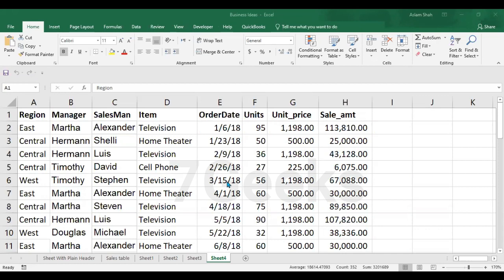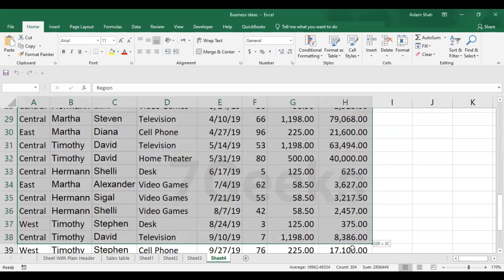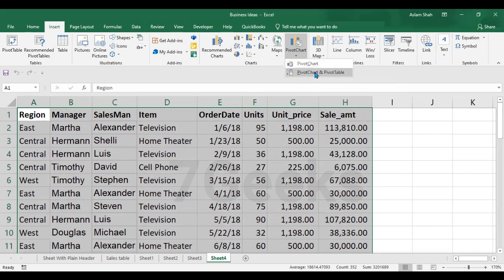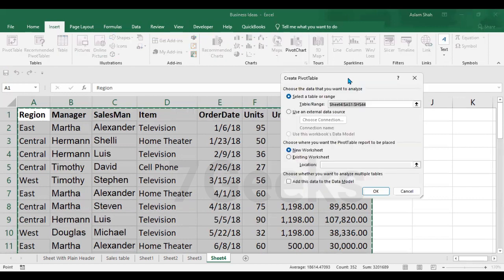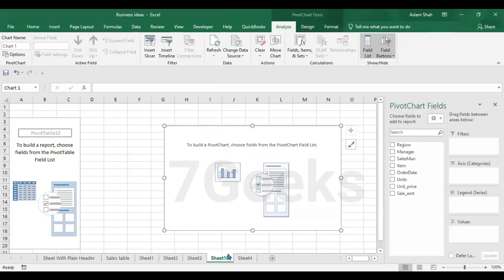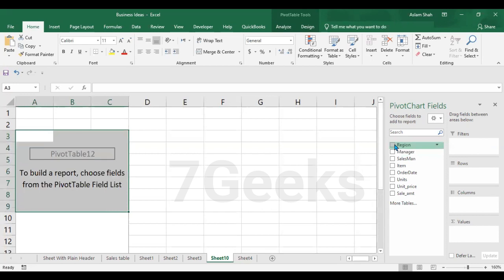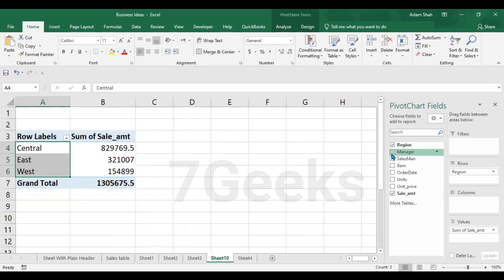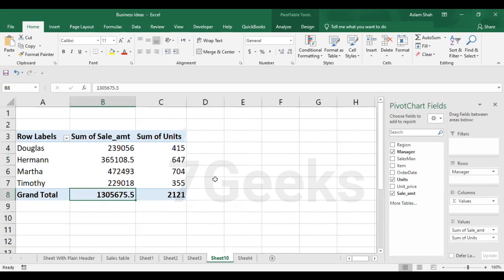Lec 50 Excel Course | Creating Pivot Tables | How to create pivot tables in excel sheet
In this video tutorial you will learn how to create pivot tables in excel sheet.